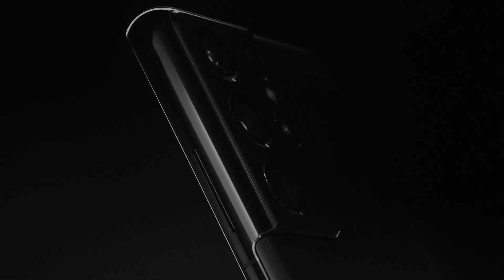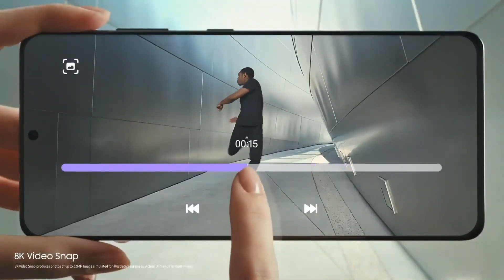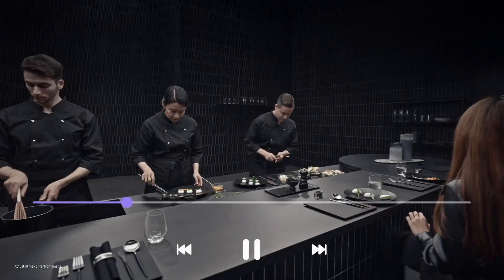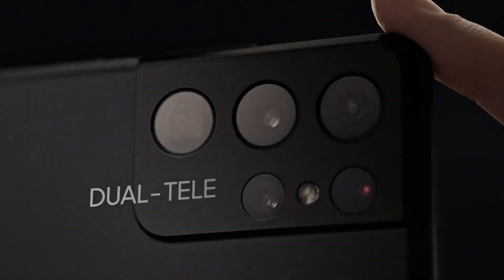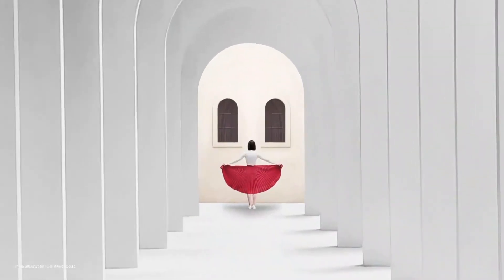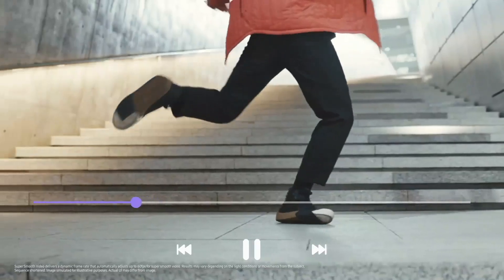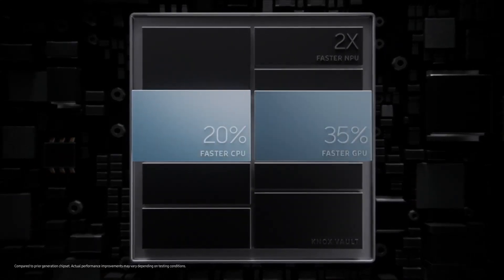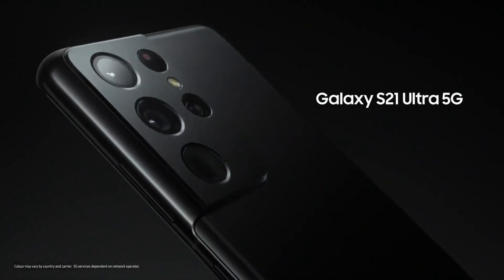Samsung S21 Ultra 5G Official Introduction Film by Samsung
Welcome To Samsung World

From Director's View, to 8K Video Snap, to the intelligent battery, the new Galaxy S21 Series has something for everyone.

Direct Contacts
My WhatsApp Number         -         Coming soon.